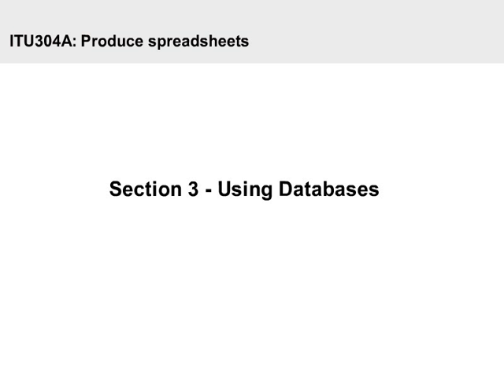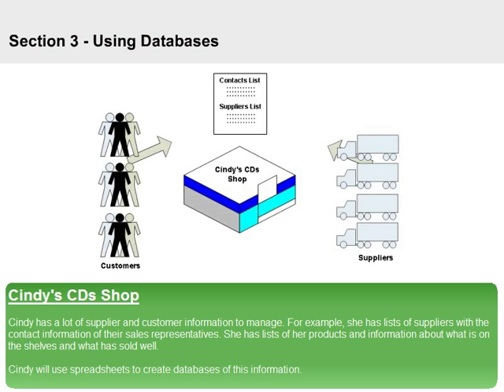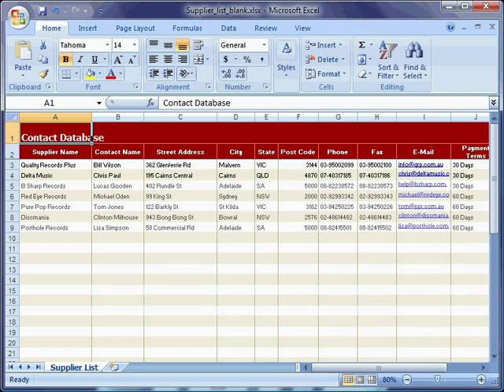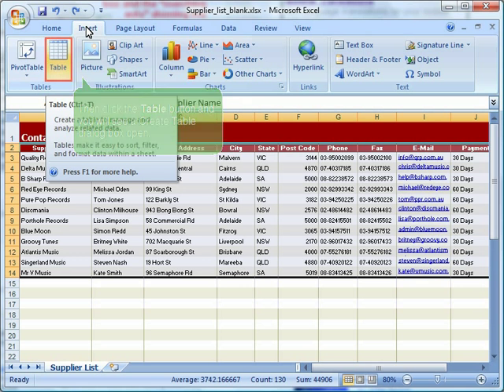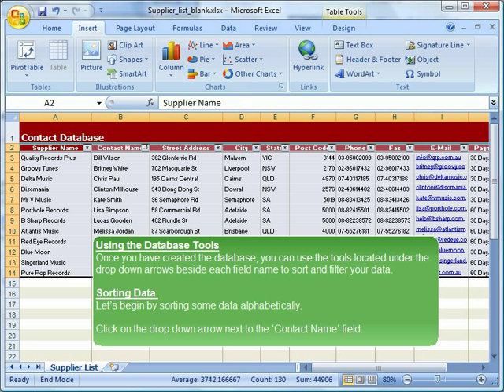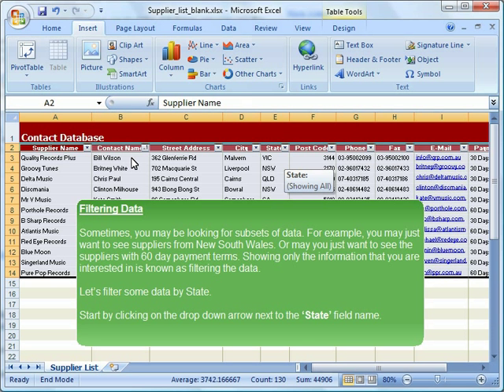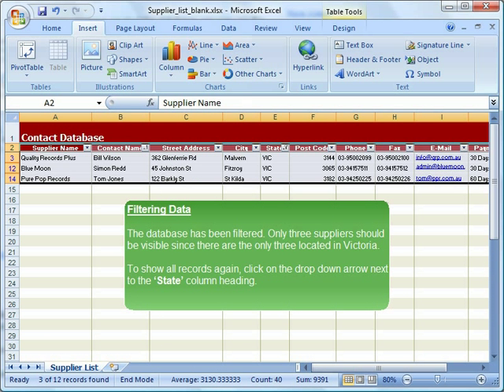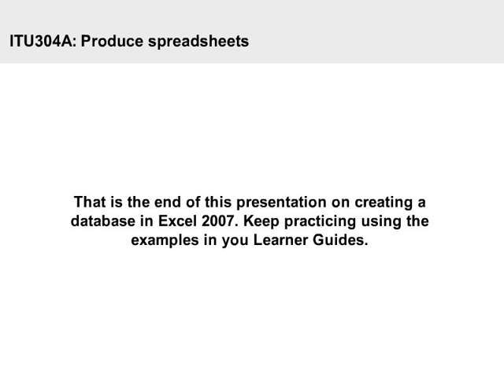BSBTU304A Section 3: Creating a database in MS Excel 2007